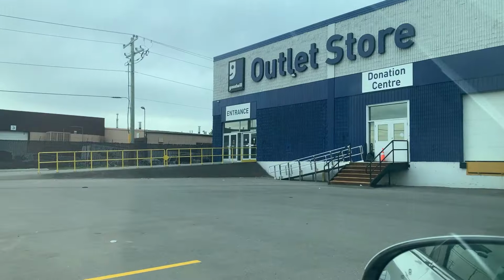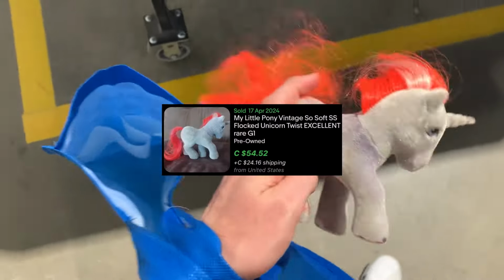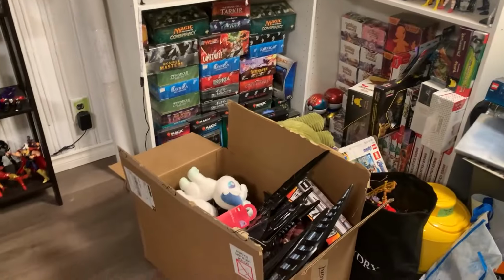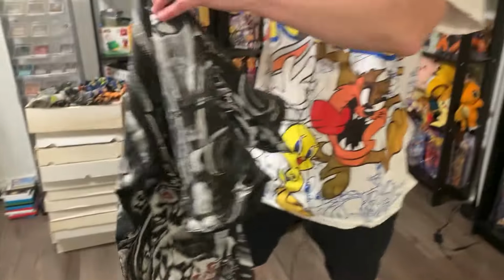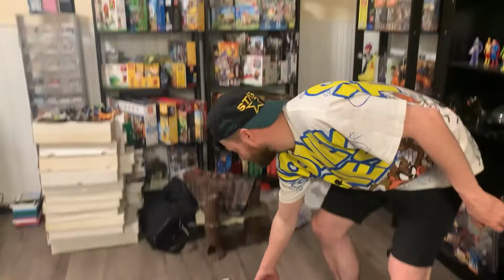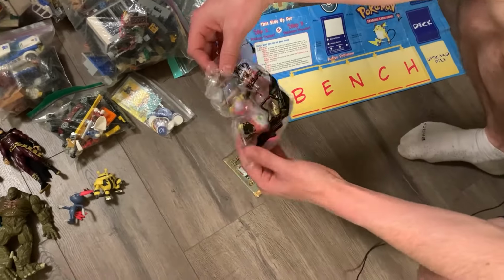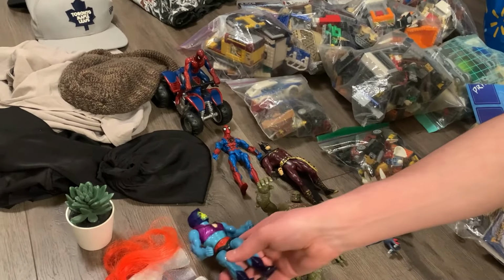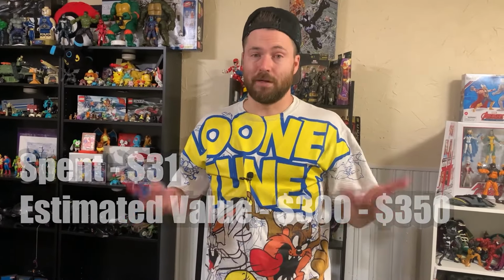This Massive Amount Of Lego Was Practically Free At The Goodwill Bins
Welcome to Matt Cart. Where Me, and my Wife go out to Garage Sales, Thrift Stores, and anywhere else where we can find things to flip onto our eBay store.

🎥 Welcome to the official YouTube channel of Matt Cart 🎥

Looking for an easy way to make money? Wondering what products to purchase to make a profit?
💸 Do you dream of making money while you shop?
Perhaps you are curious how to get started, well you are in the right place!

My name is Matt Cart and I provide easy to follow tricks and simple guidelines to flip used products online and make a hefty profit - I answer all the questions you might have when investing in undervalued products for sale from what to buy, how to maximize profit on a budget, where to look and all the in-between. ⭐
🎯 This channel focuses on Nostalgia, collectables, video games, and action figures. I collect, flip, and hunt for all sorts of nerdy needs!
You will get tricks, tips, and first-hand knowledge on how to purchase low-cost items and flip them for cash - in a few simple steps!

👍 Let’s Connect!

📬 Send me mail:
Matthew Robinson
Toronto, ON, Canada M4J 0A1